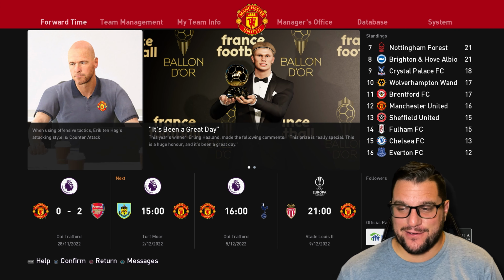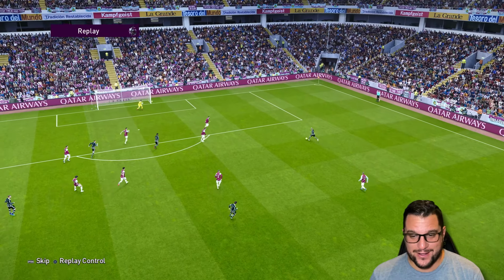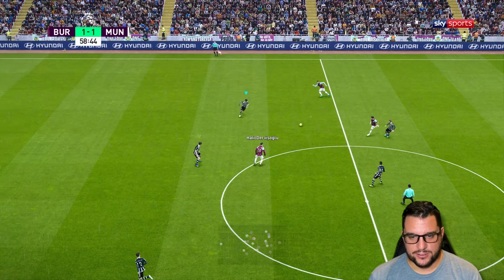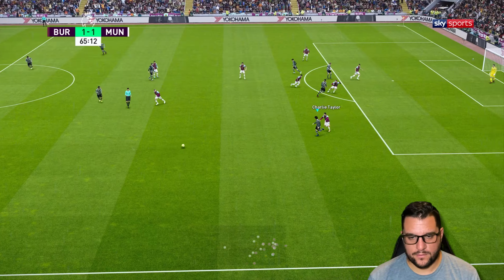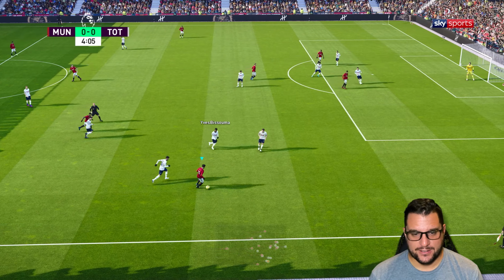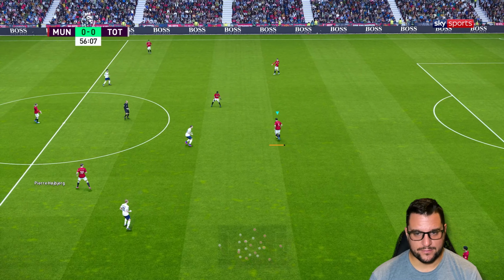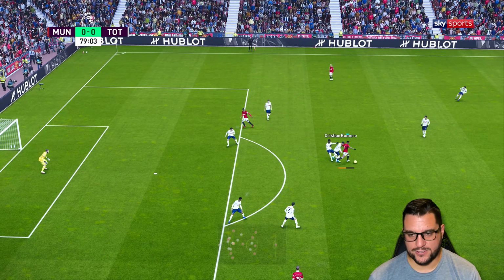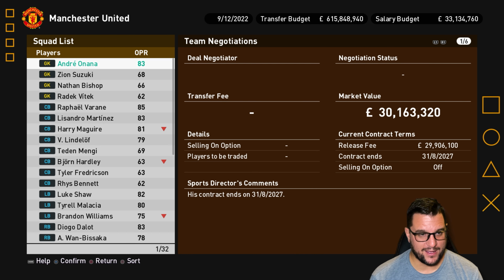MASTER LEAGUE EP8 - WE NEED POINTS ! - TAKING ON BURNLEY AND SPURS ! MAN UTD FUMA [FOOTBALL LIFE]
Welcome to Part 8 of my Football Life 2023 Master League - we are desperate for points as we take on Burnley and Spurs in the Premier League. We are looking to Rebuild Manchester United in the mould of Erik Ten Haag. This is the MUFC FUMA Master League on Football Life.